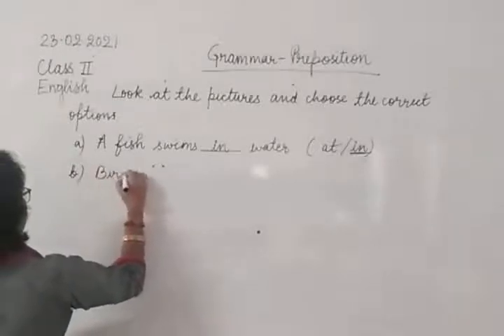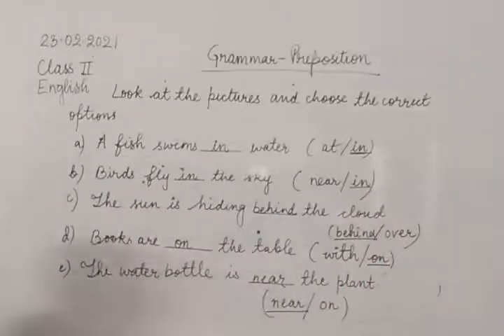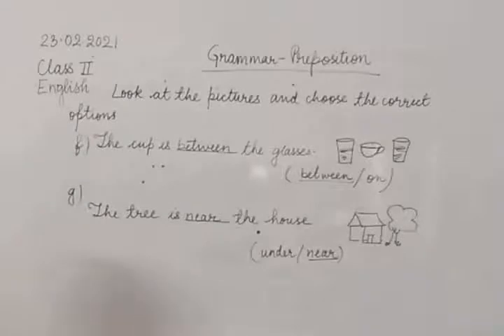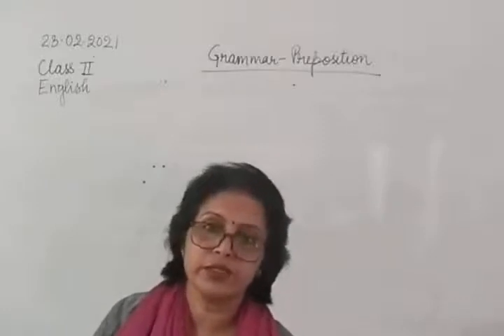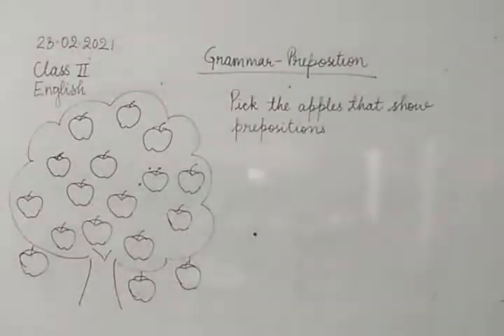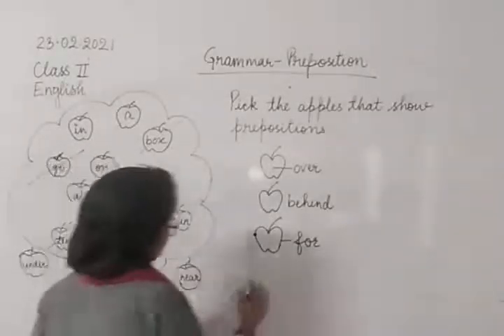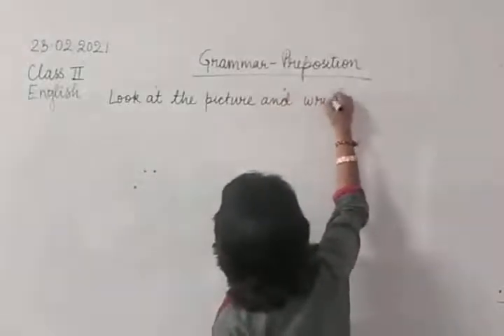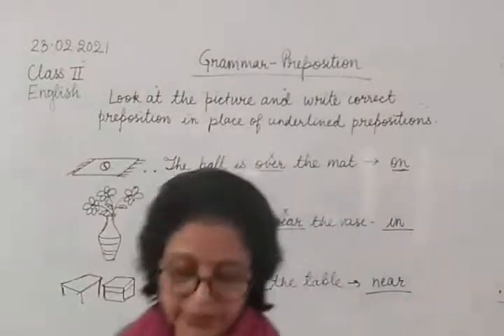Class II English 23-02-2021 by Mrs Vandana Singh Grammar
Class II English 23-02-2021 by Mrs Vandana Singh Grammar Preposition